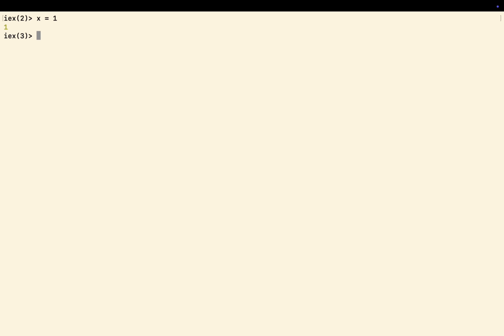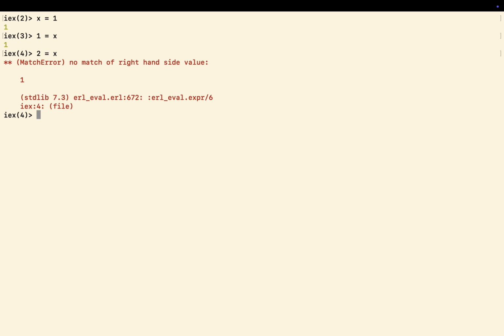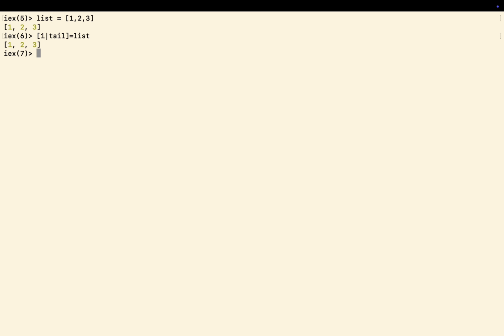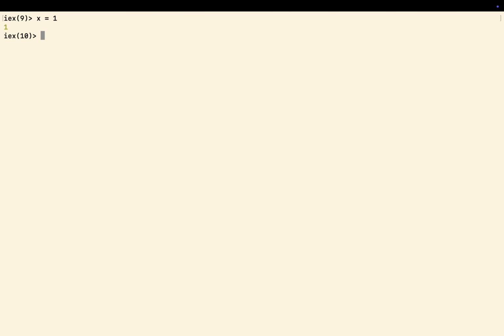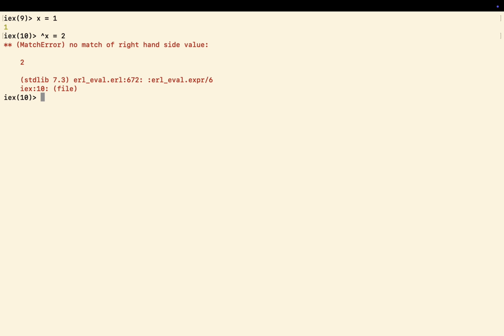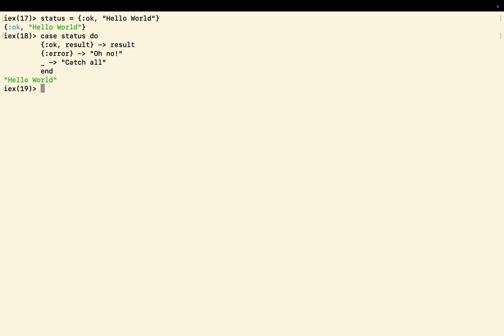Elixir in Practice #2 — Pattern Matching